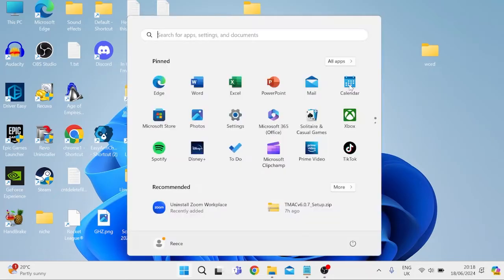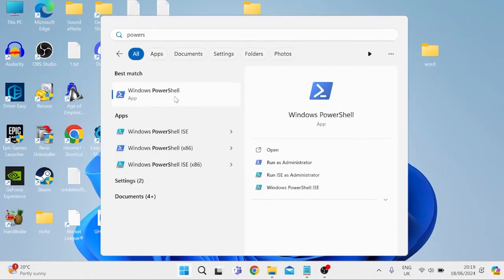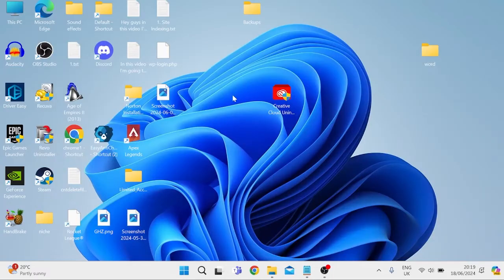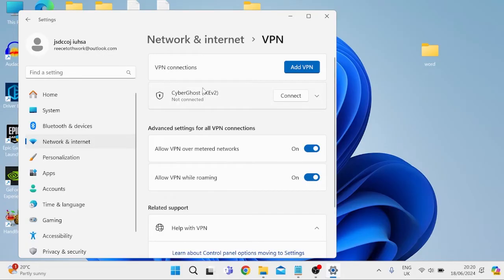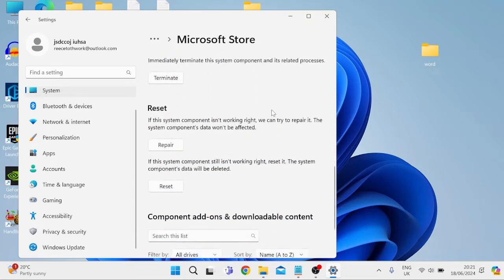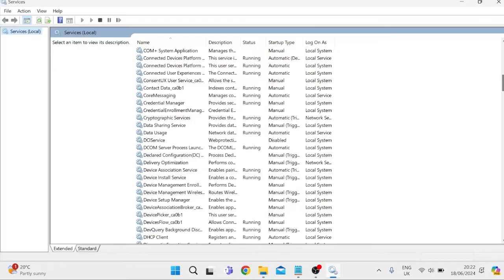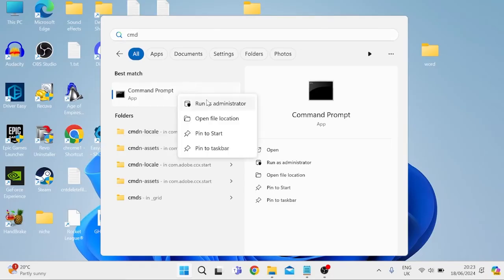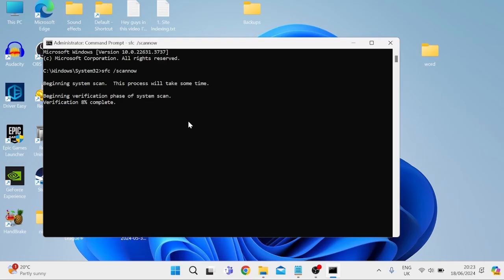How To Fix Windows Store Something Happened On Our End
Facing the "Something Happened on Our End" error in the Windows Store? You're in the right place! In this video, I’ll show you how to fix this pesky problem with a few simple steps. Whether your downloads are stuck or updates won't install, these solutions will help you get back on track.

Command:
Get-AppXPackage *Microsoft.WindowsStore* | Foreach {Add-AppxPackage -DisableDevelopmentMode -Register "$($_.InstallLocation)\AppXManifest.xml"}